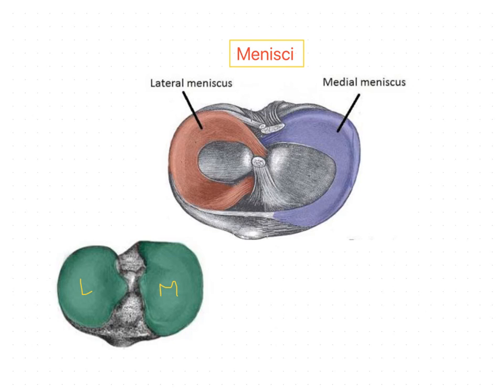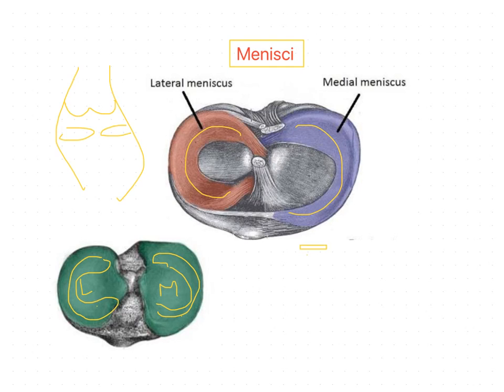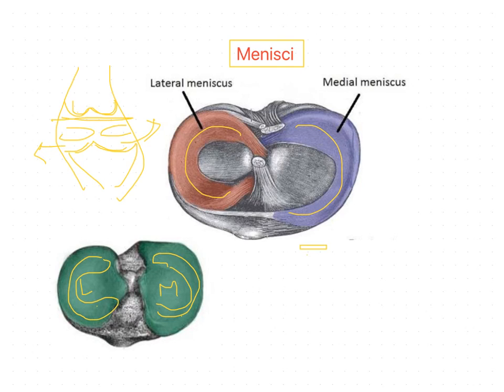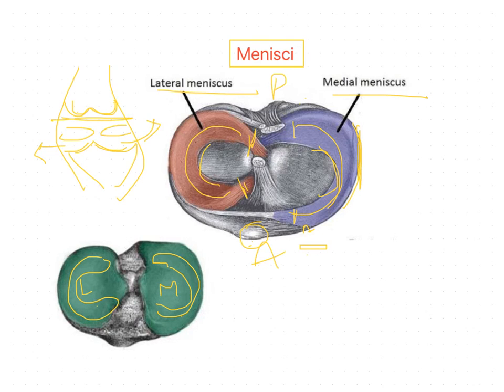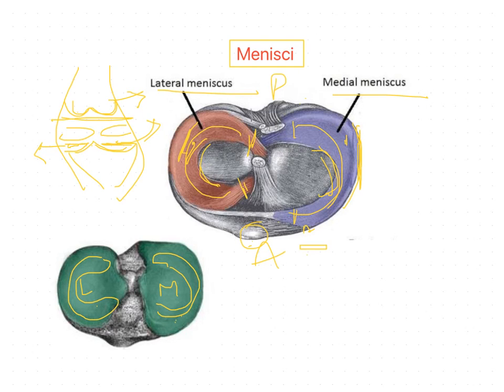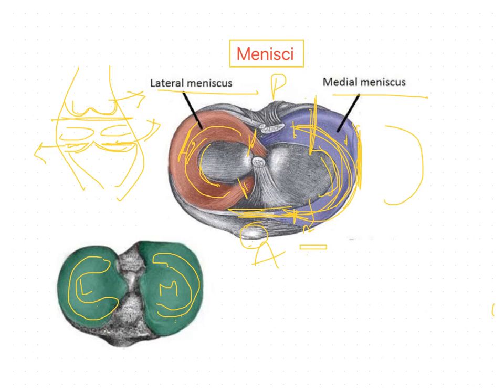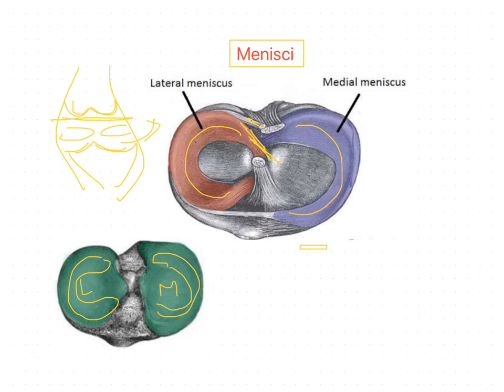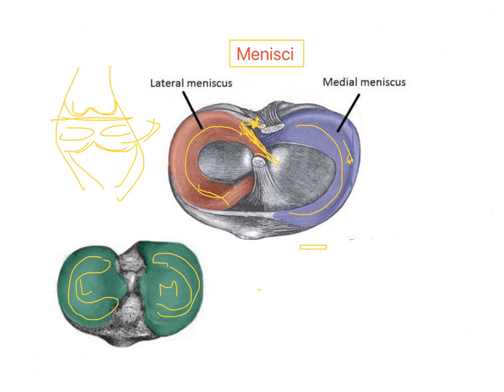Menisci Knee Joint Part 5 LOWER LIMB